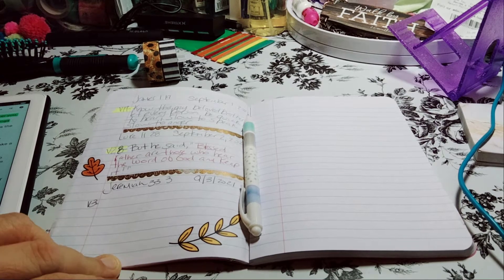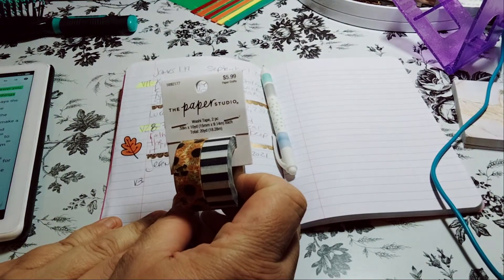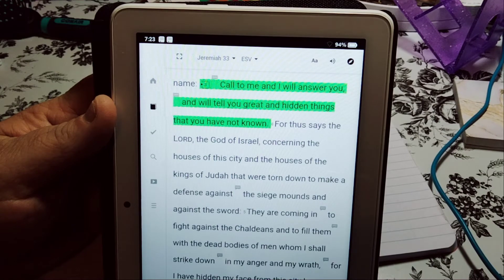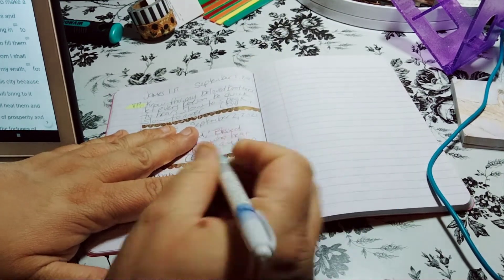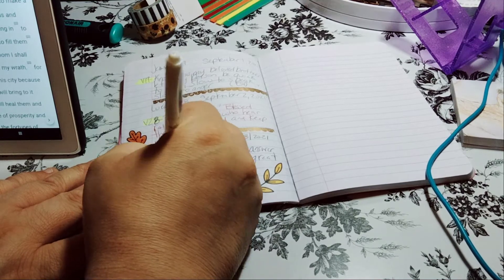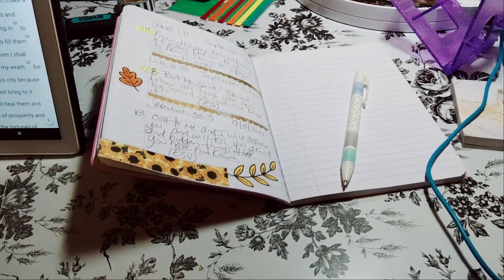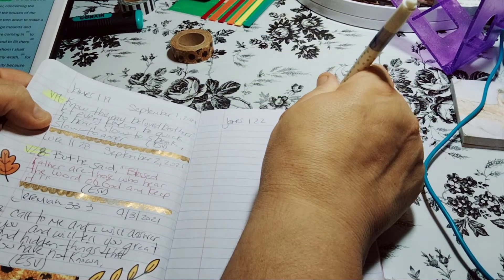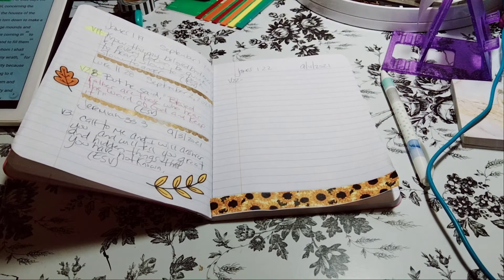Scripture Writing: September 3, 2021| Jeremiah 33:3 | Listen